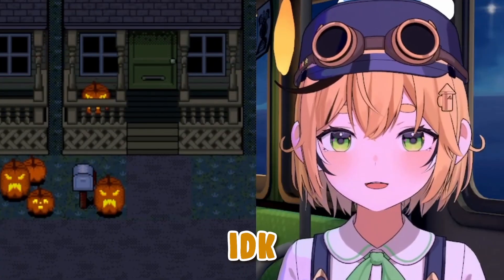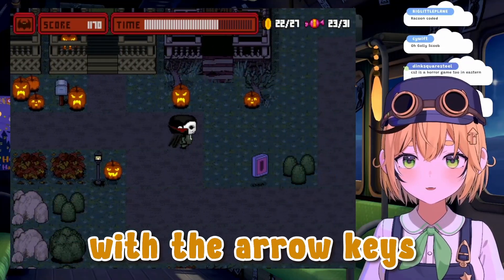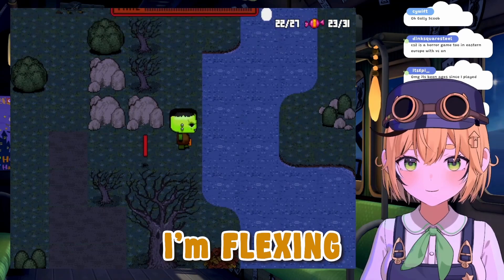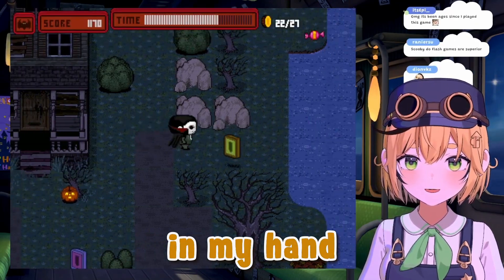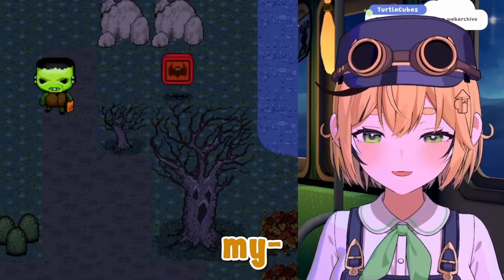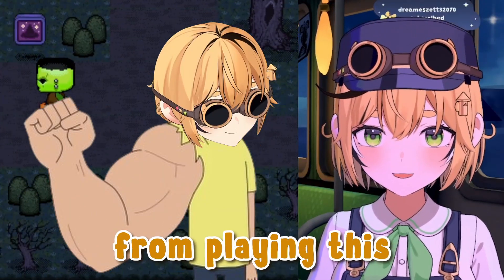dooby's right hand exercise